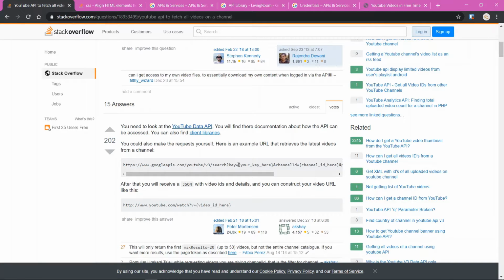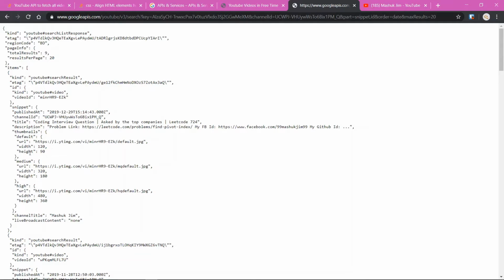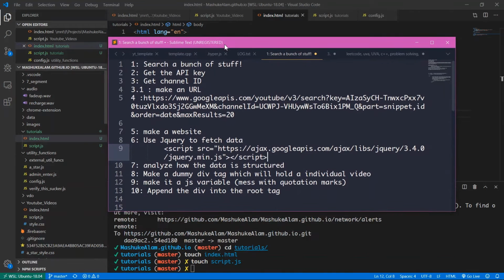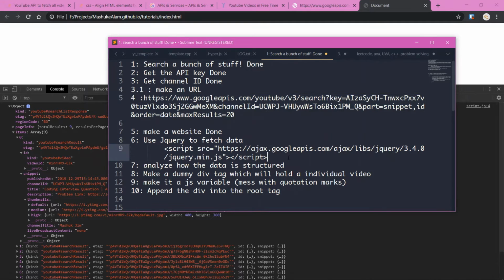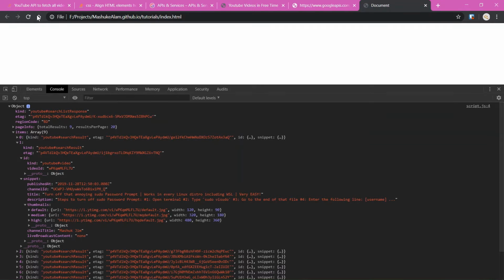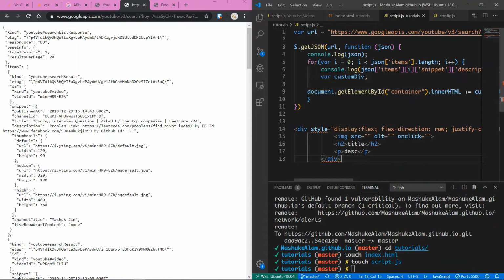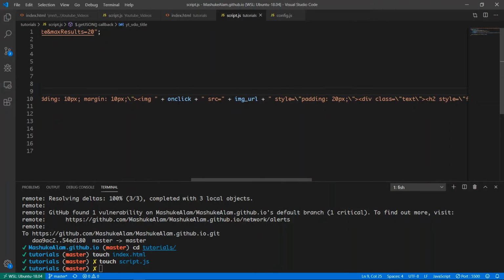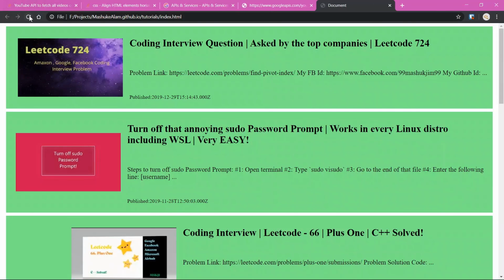Fetching Youtube video with Youtube Data API into a website !